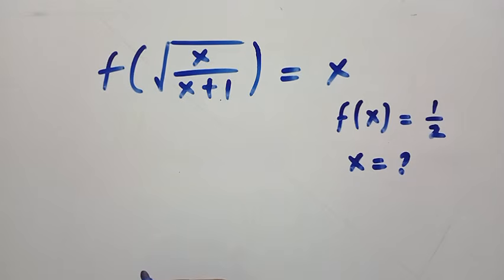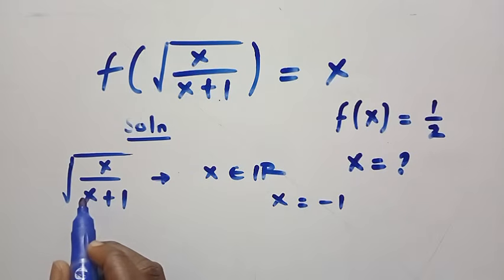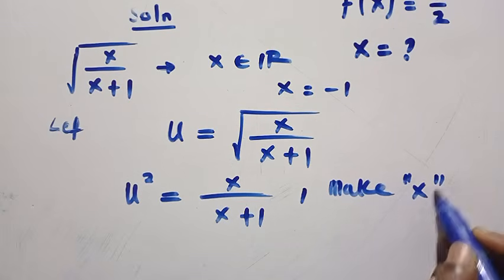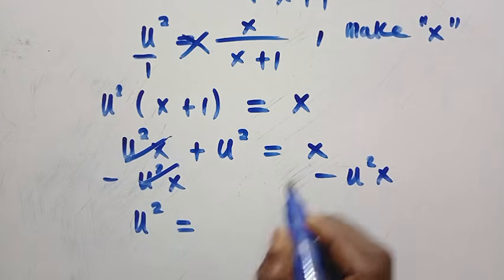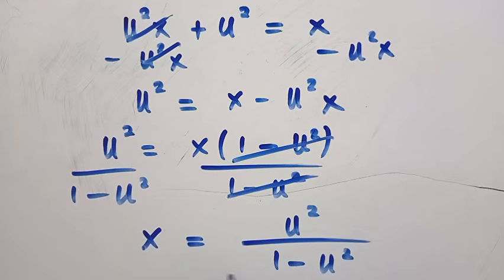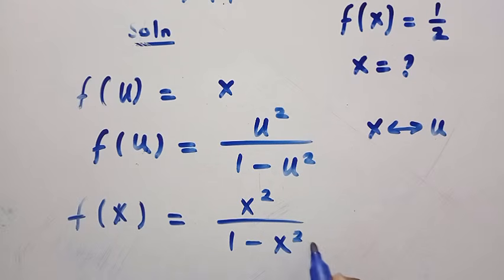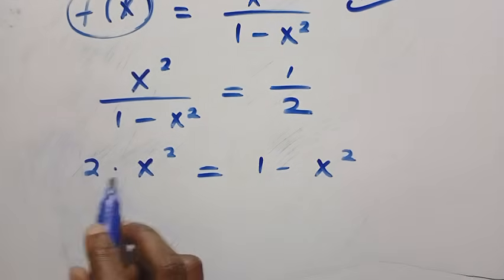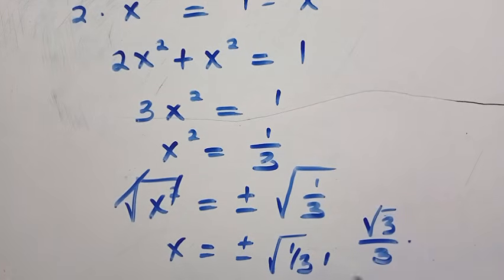A Harvard University Entrance Exam Tricks | Functional Equation | X=?